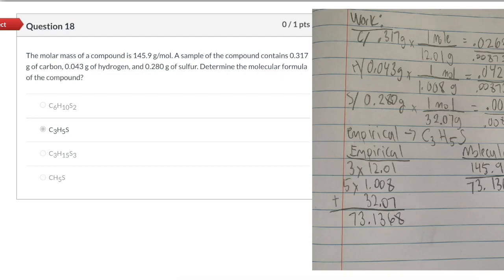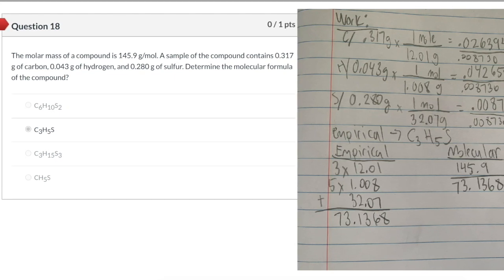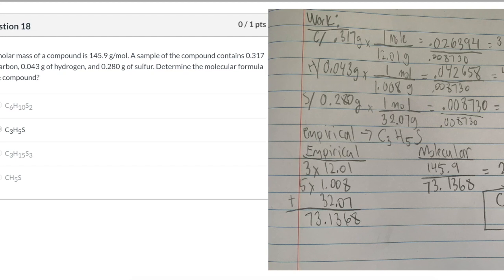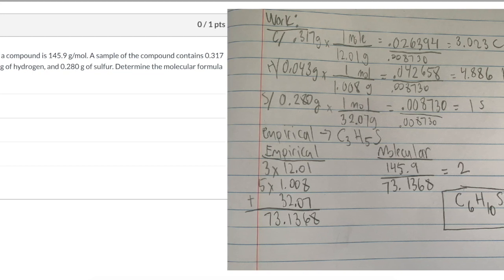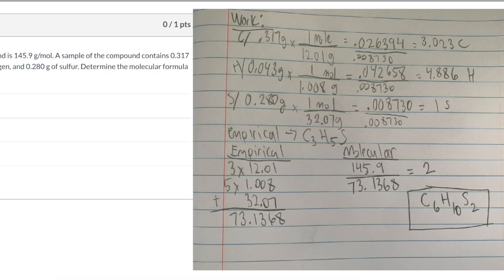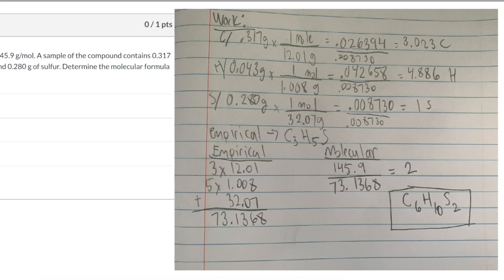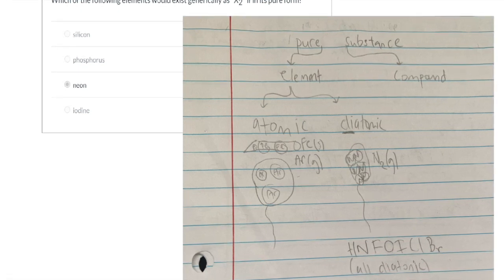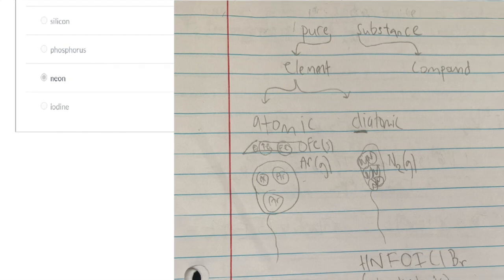Chem 110 lab test